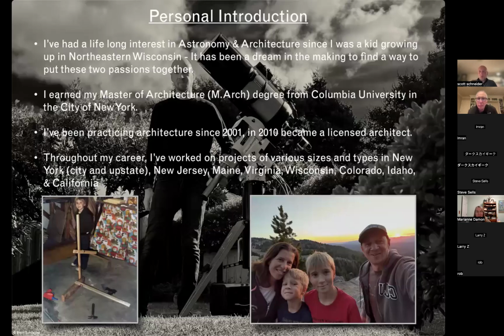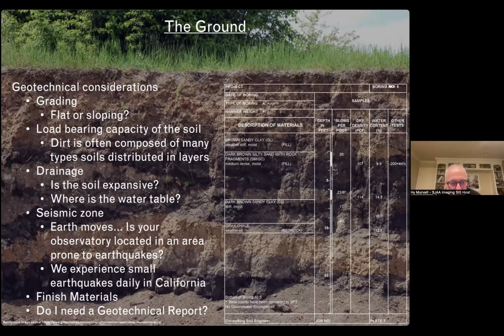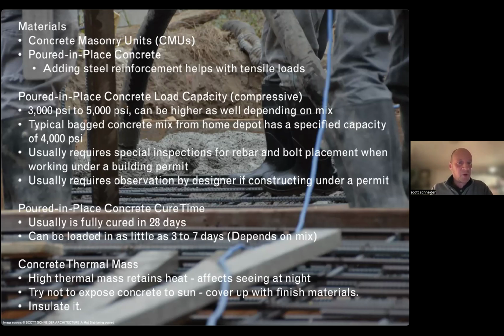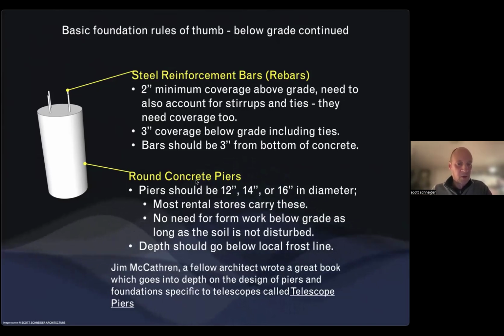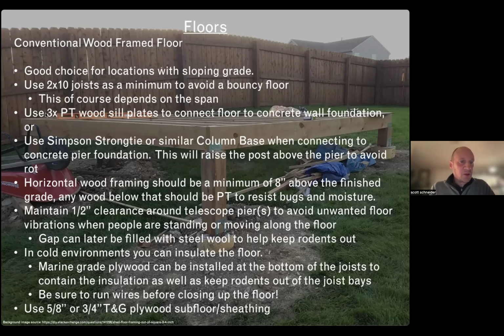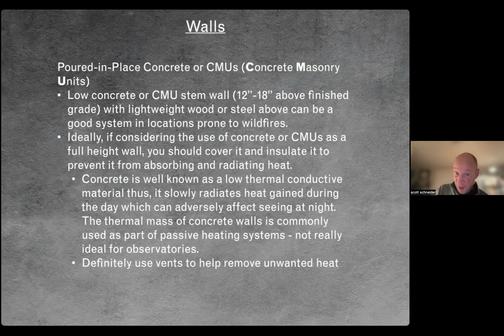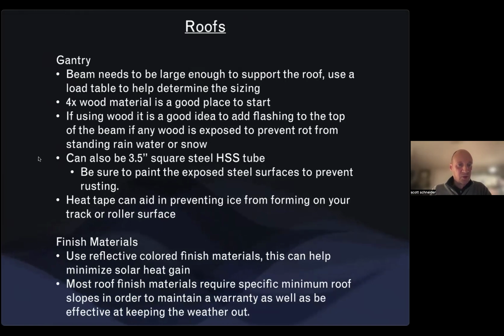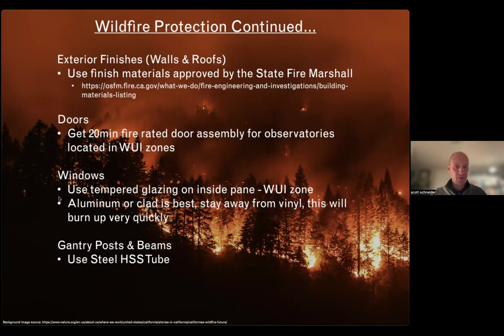SJAA Imaging SIG 11/19/2024: Scott Schneider, Observatory Design: An Architectural Perspective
This talk, titled Observatory Design: An Architectural Perspective, will look at the design of roll-off roof observatories from an architectural point of view.  It will cover issues of weather protection, thermal control, fire protection, security, and comfort as well as building code and regulatory constraints which can impact the design of observatories.